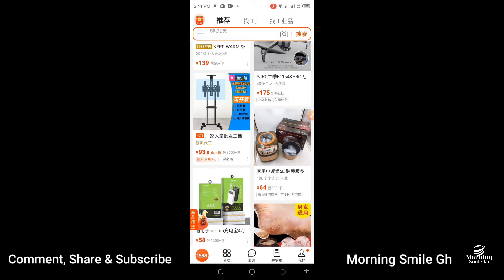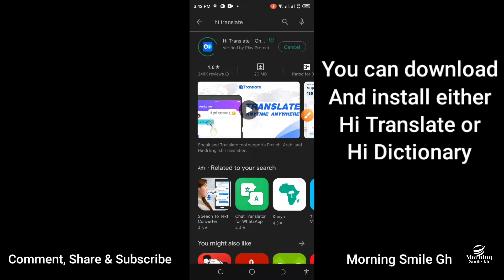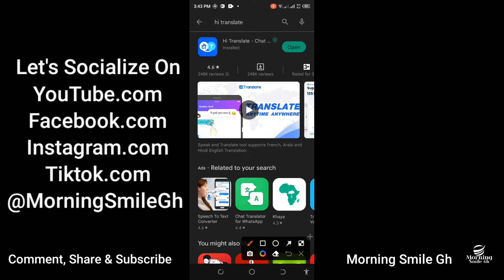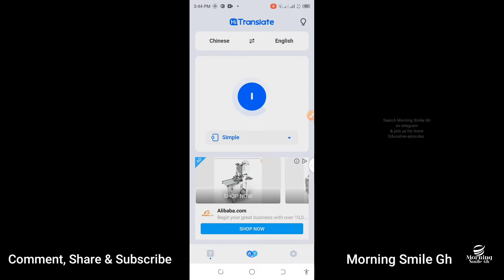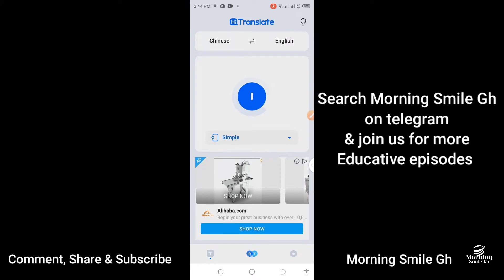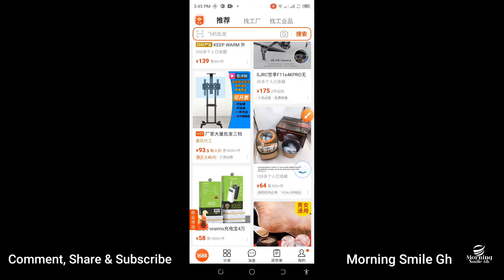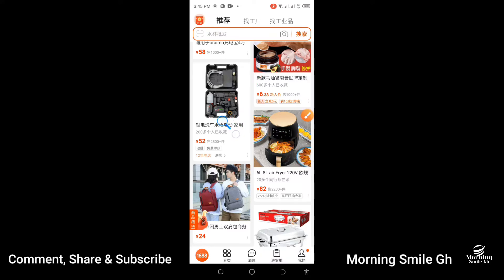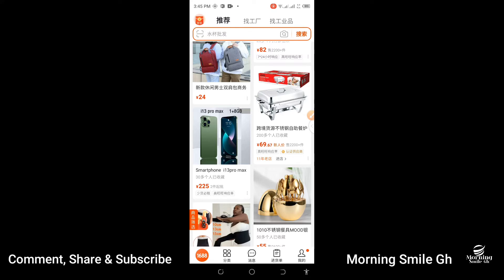How To Translate 1688 App To English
The language barrier in 1688 has been the reason why a lot of importers find it challenging to source, procure and ship quality products from this import portal.

Thankfully, this tutorial seeks to walk you through how you can translate 1688 to English to break the language barrier faced by many.

Join us on telegram by searching Morning Smile Gh on telegram form more